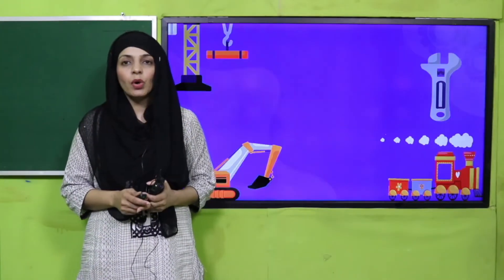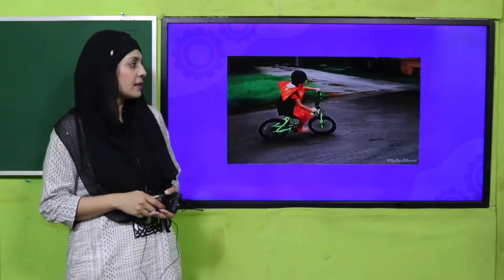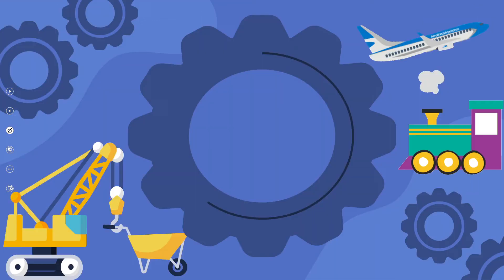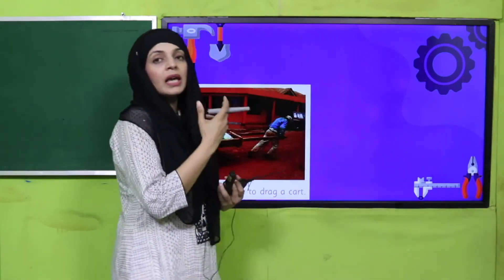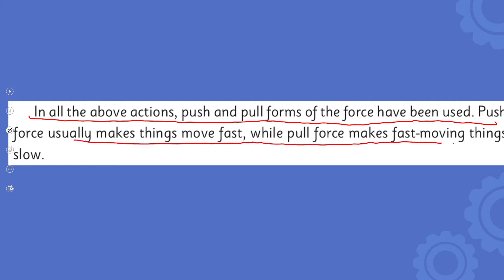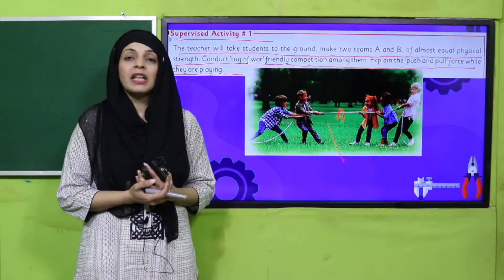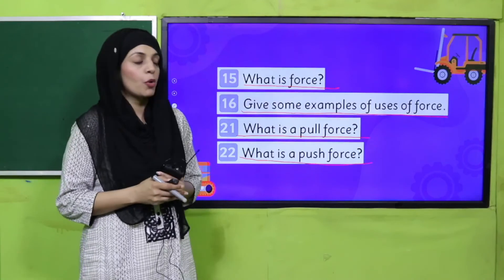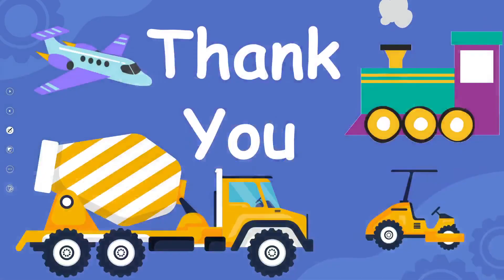GK 3 Chapter 16 Lecture 6 || SNC 2020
Force or forms of force; pull or push force.

1. PowerPoint Presentation

2. Lesson Plan

3. Worksheet/Activity